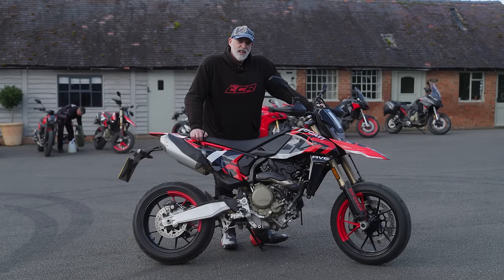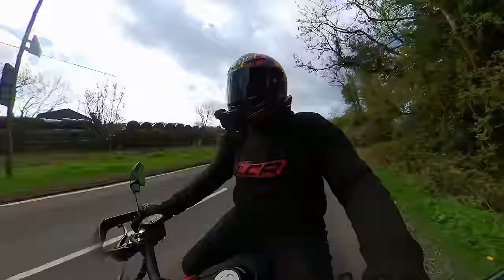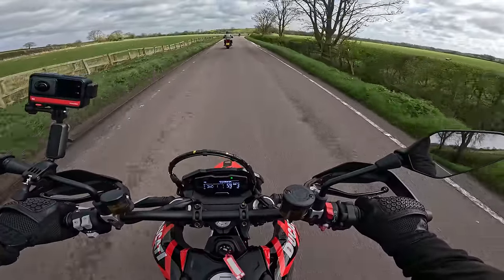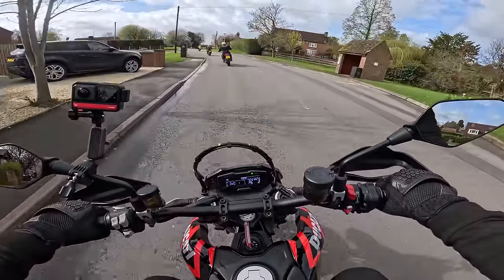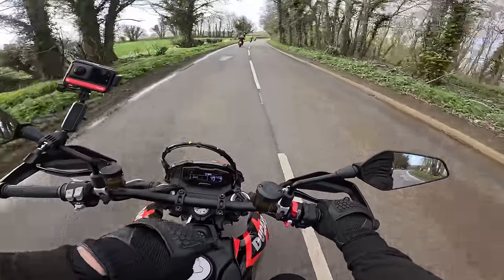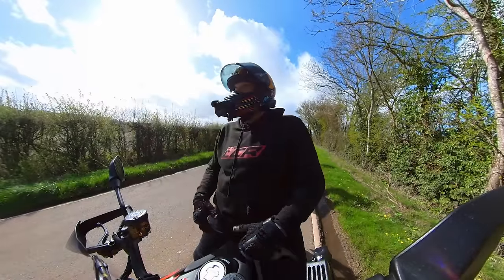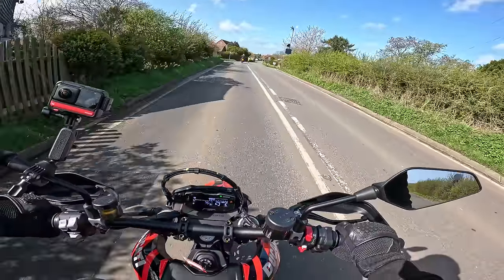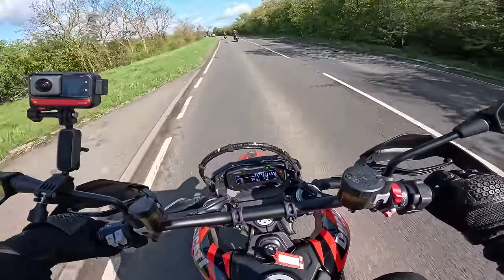Ducati Hypermotard 698 Mono | KTM 690 Owners Comparison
As a KTM 690 SMCR owner I take the new Ducati Hypermotard 698 Mono out for a thrash to see how the two bikes compare.

Chops